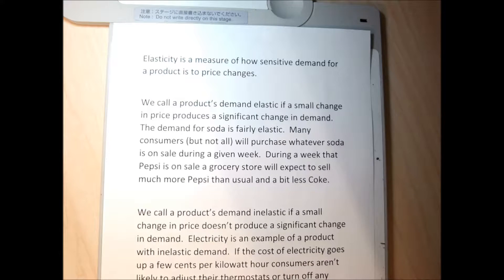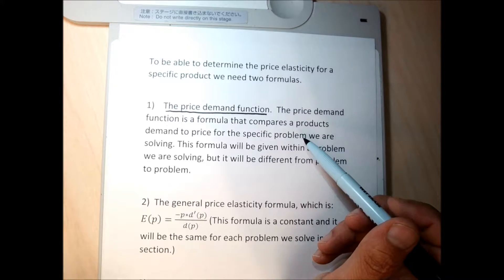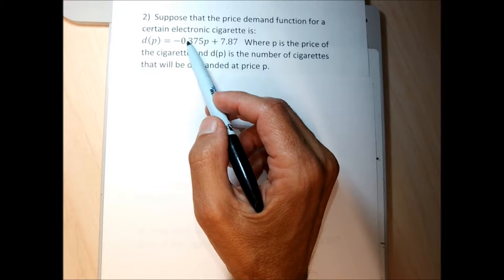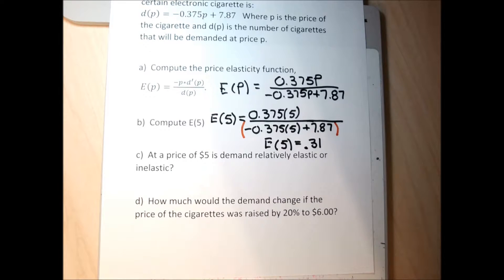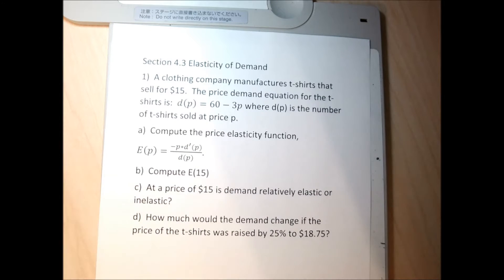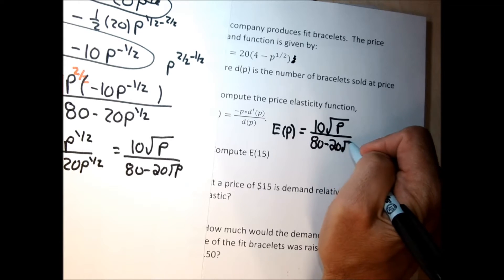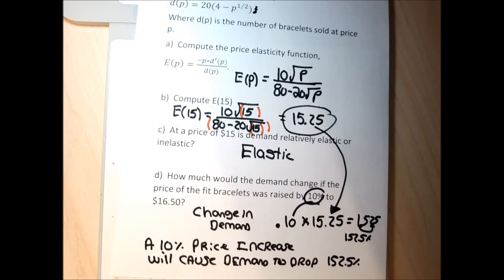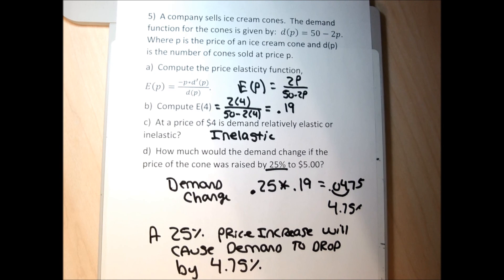Section 4.3 part 1 of 1